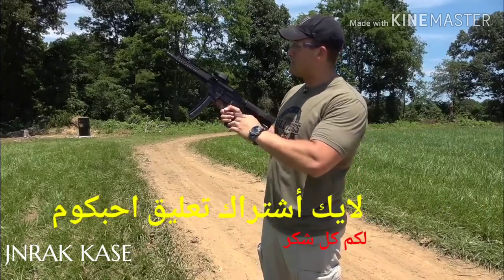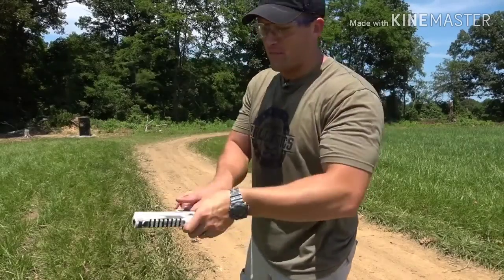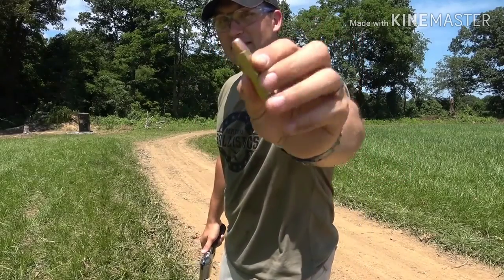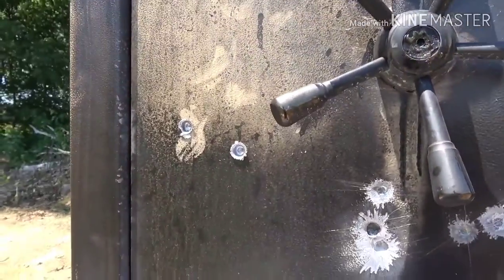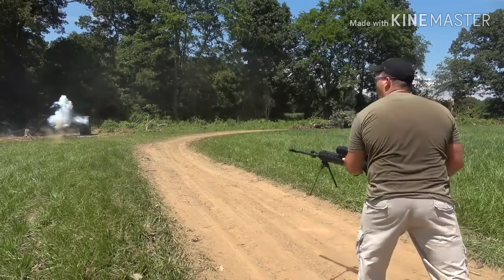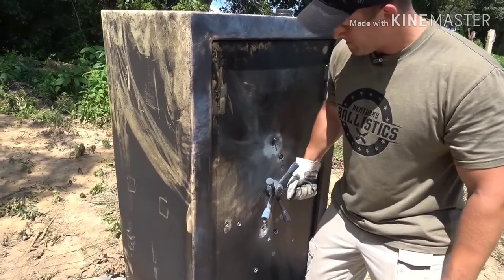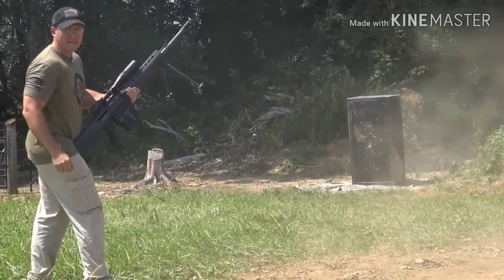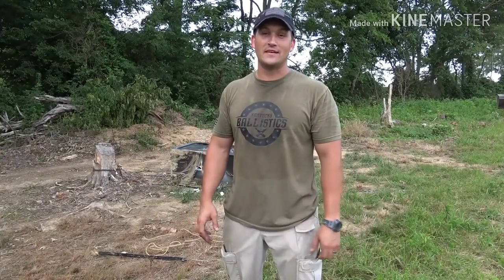ببجي_موبايل تجربة اسلحة ببجي على خزنت اموال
دعمكوم اخواني حبايبي لكم تحياتي